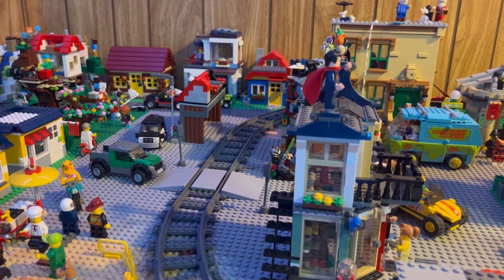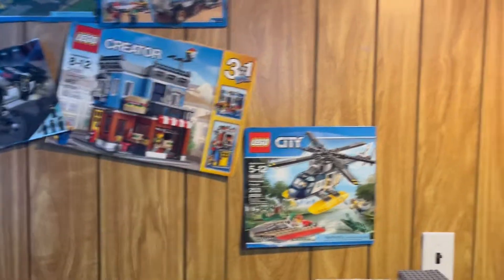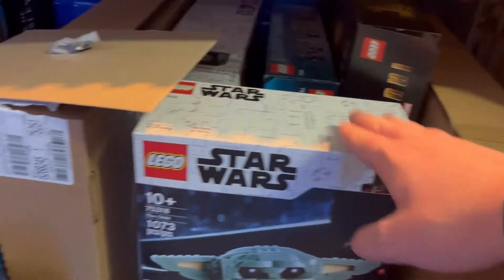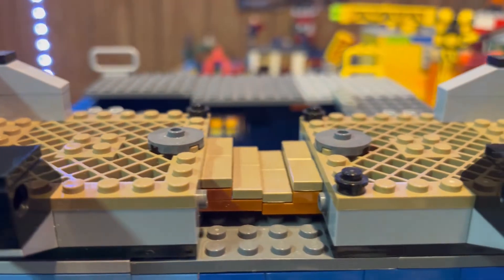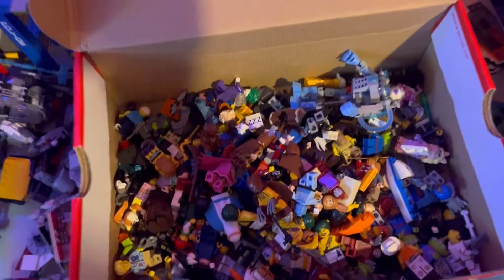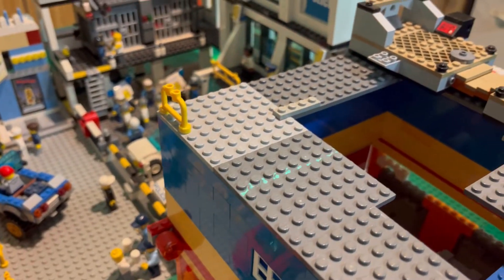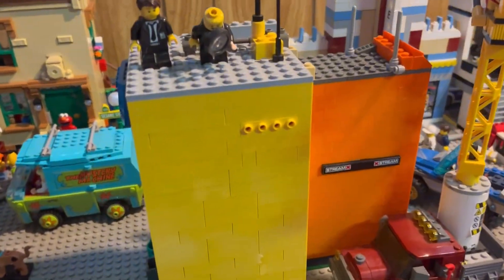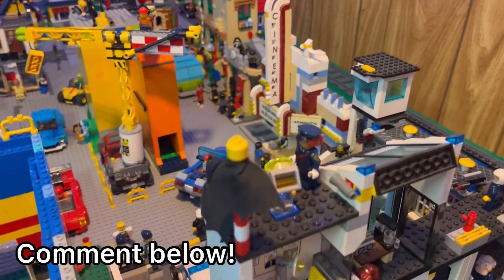LEGO city update/Tour! Lego Vlog | Lego room | Lego Display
Lego News
Lego Rumors
Lego Leaks
Lego 2022

Today's video we have a LEGOcitytour and update our city with getting some work done in this vlog! Check out the whole video for all the details!